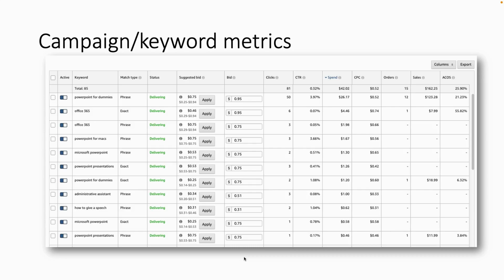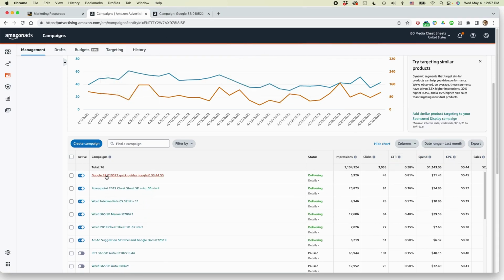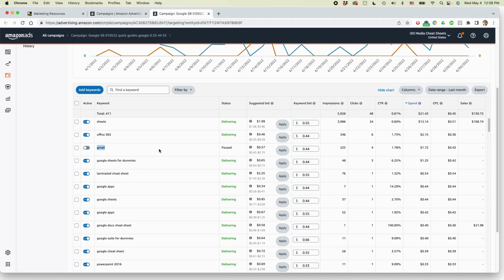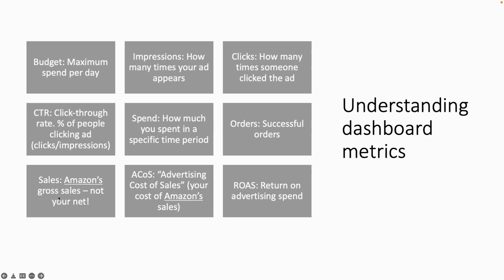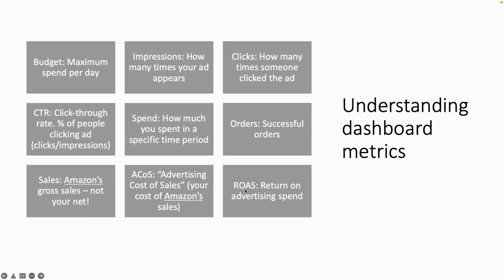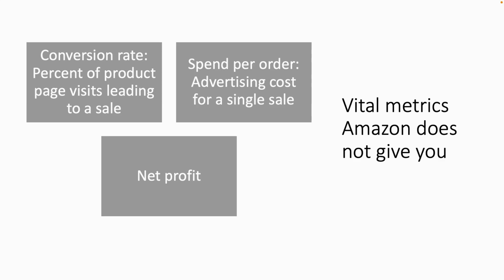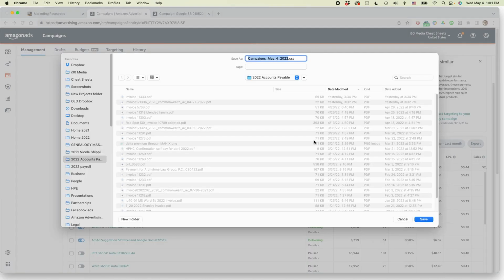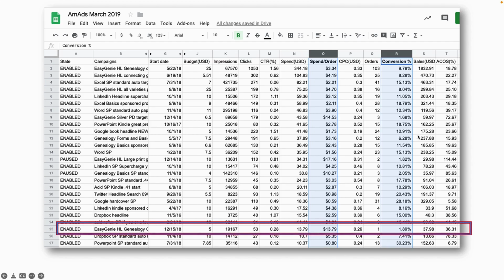Amazon Advertising metrics and optimization tips (Totally Free Amazon Masterclass)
DESCRIPTION: Amazon ads aren't "fire and forget" ... you have to tend the garden. Examples included.

TOTALLY FREE AMAZON MASTERCLASS FOR PUBLISHERS: WHAT TO EXPECT

While there are no guarantees of success on Amazon, book publishers can take steps to increase their visibility on Amazon and avoid costly mistakes. Narrator Ian Lamont has been a publisher on Amazon since 2012, and a seller on Amazon for nearly 20 years. The free masterclass covers high-level strategic considerations for Amazon as well as tactical best practices for Amazon search visibility, detail page conversion, Amazon Advertising, and brand development. Sections include:

✅ Ten Commandments of Amazon. High-level analysis of how Amazon works and how it views suppliers including publishers.
✅ Amazon detail page optimization. The key to search, advertising, and conversions. Publishers who don't get their detail pages right will suffer fewer sales and higher advertising expenses. Lots of examples!
✅ Amazon search and metadata. How to use Amazon's search engines to identify trends and potential metadata.
✅ Amazon Advertising. Includes a strategic overview and tactical considerations, including a step-by-step walkthrough of creating a Sponsored Product campaign.
✅ Ancillary products & publishing brands. Publishers can leverage existing IP to develop new publishing brands and spinoff products.

All of the videos in his Amazon masterclass for publishers are available for free on YouTube and leanmedia.org, and do not require signup forms, sketchy Facebook groups, or risky gimmicks that can result in Amazon account suspensions.

POPULAR AMAZON VIDEOS